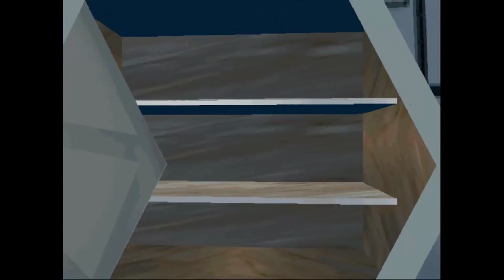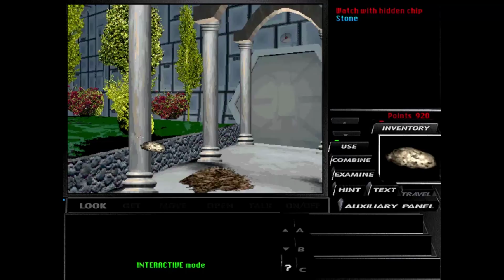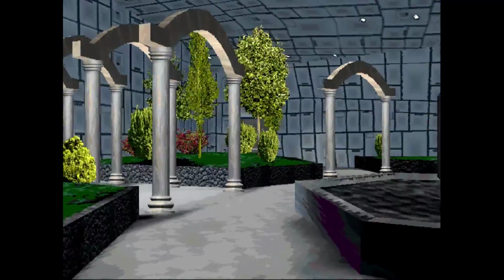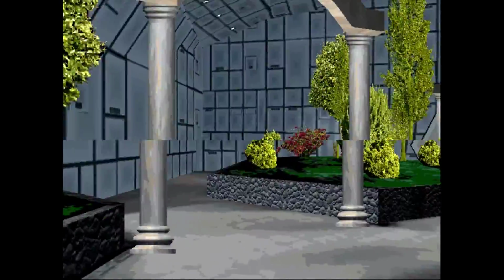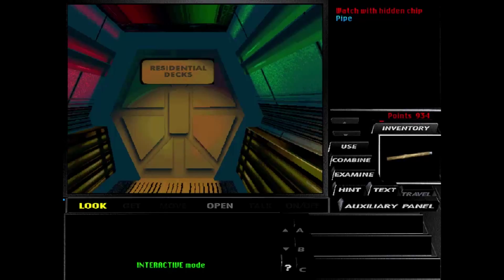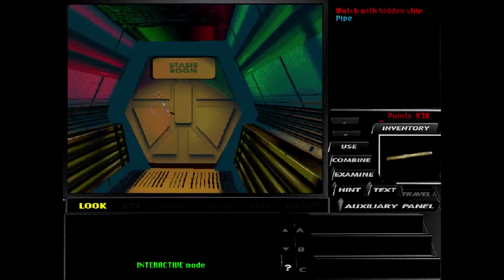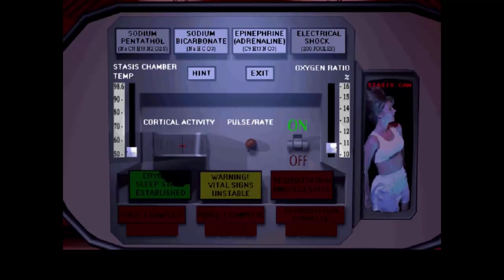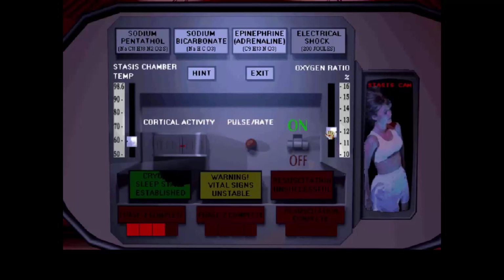Let's Play Under A Killing Moon: A Tex Murphy Adventure Episode 20 - Burn the Leaves!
Good place to leave the components to start a fire no?

Re post due to uploading error, apologies!